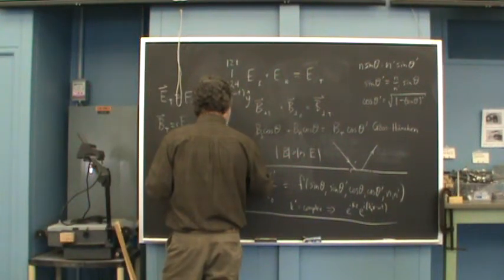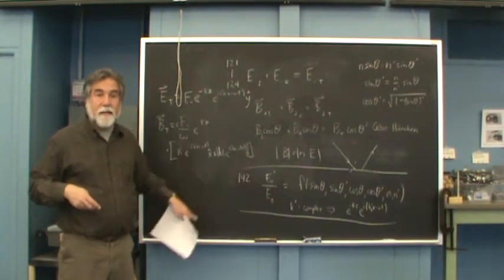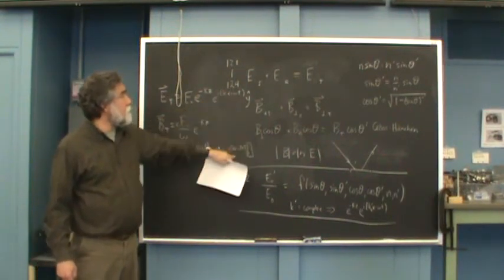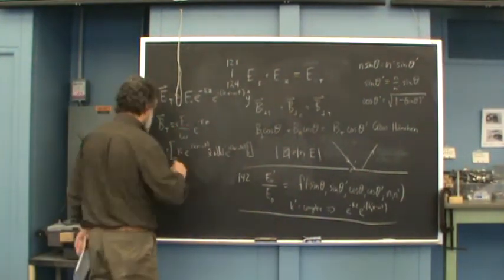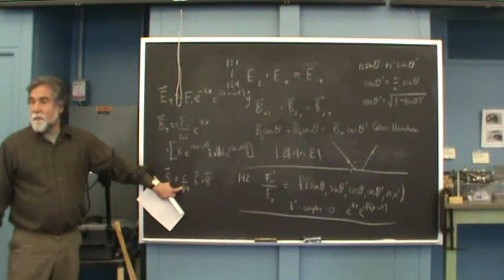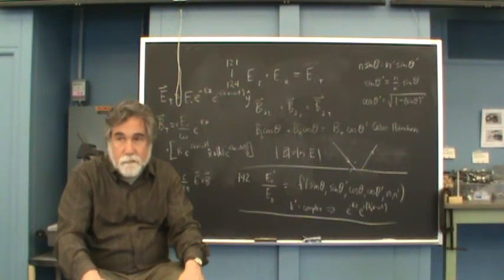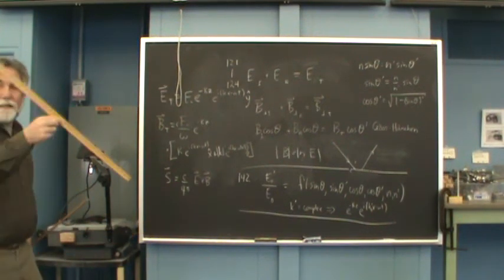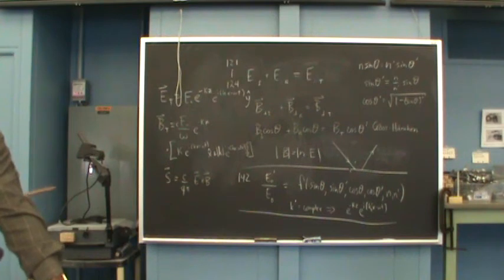EM HW Review session 12 (Part 2)